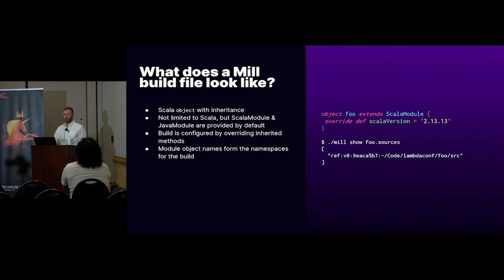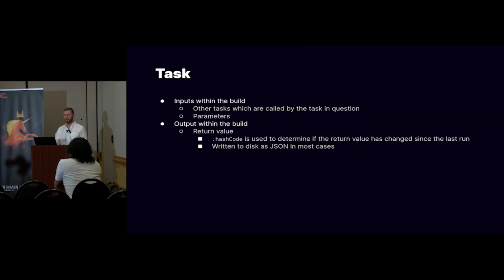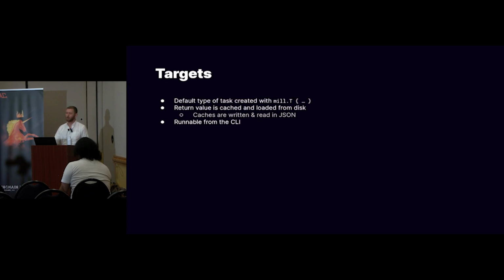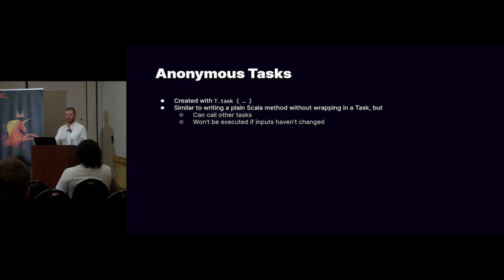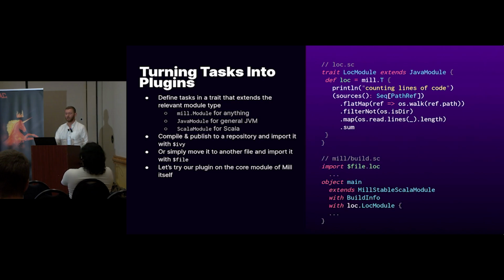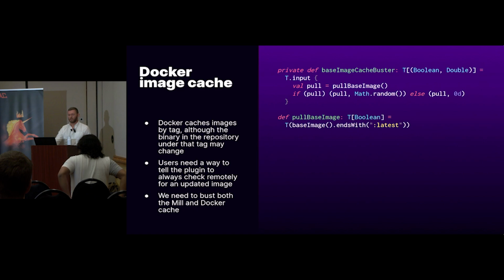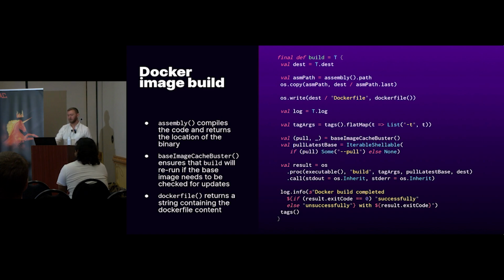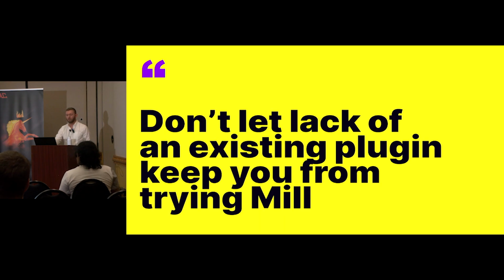Easy Build Plugins With Mill by Nathan Fischer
Easy Build Plugins With Mill by Nathan Fischer at LambdaConf2024.

In his talk, Nathan Fischer shared his experience building plugins for the mill build tool while working at Lightform in 2019. He explained that when evaluating mill for Lightform's Scala backend, some typical plugins like building and publishing Docker images and running Flyway database migrations were not available out of the box.

Fischer highlighted that for a startup, creating such plugins from scratch would have been too overhead-intensive when combined with learning a new build tool. However, he found mill's approach so approachable that he built plugins for Docker and Flyway himself and contributed them to the mill project.

During the talk, Fischer reviewed mill's Task model and demonstrated how it can be leveraged to develop plugins efficiently. He walked through the process of authoring the official Docker and Flyway modules for mill, sharing insights from his hands-on experience.

Fischer emphasized how mill's design makes build automation as straightforward as writing vanilla Scala code, streamlining the development of custom plugins and extensions.

Through practical examples and his firsthand account, Fischer's talk showcased the ease and flexibility of creating build plugins with mill, encouraging developers to explore and contribute to the mill ecosystem.